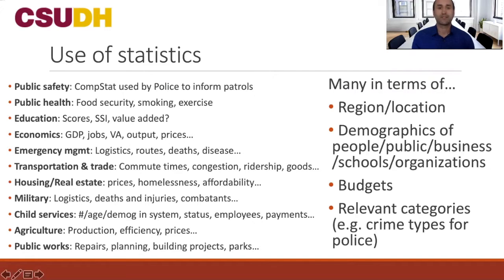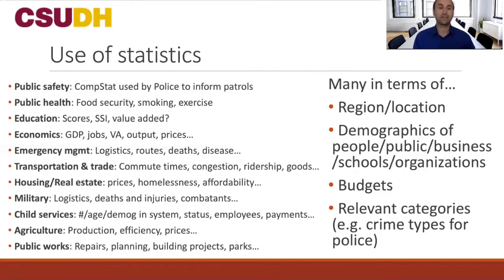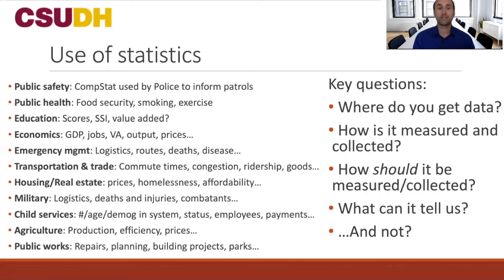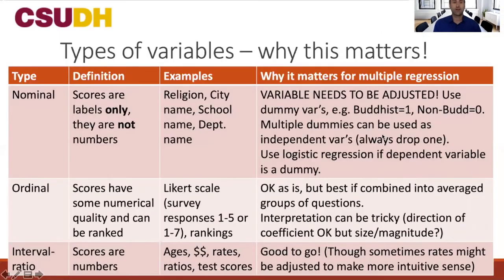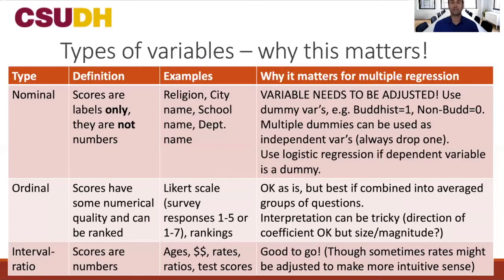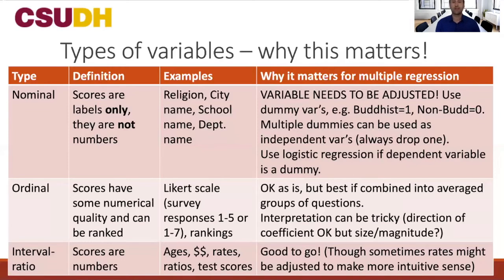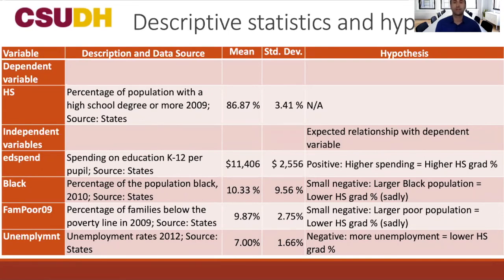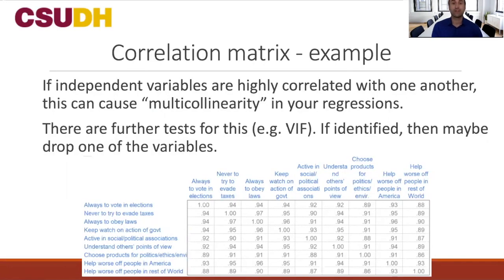506 Descriptive Statistics Final